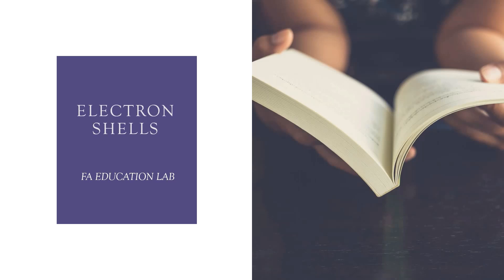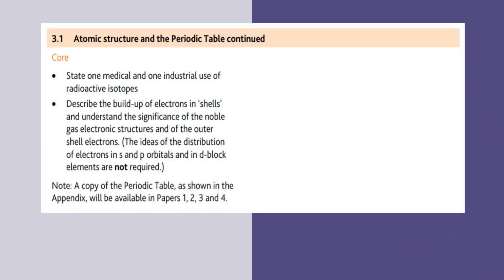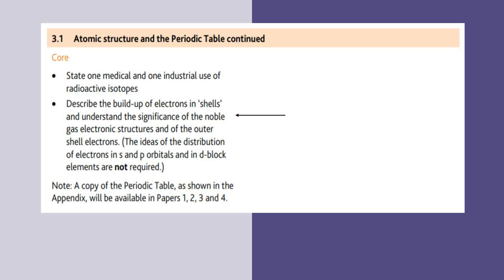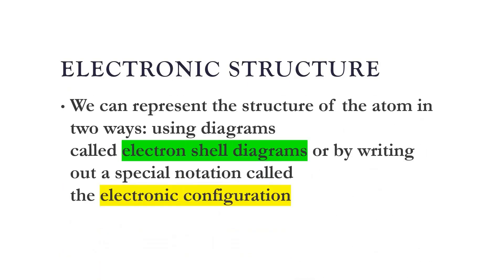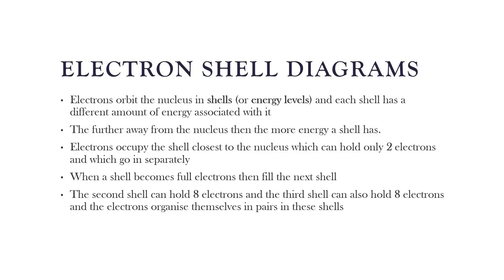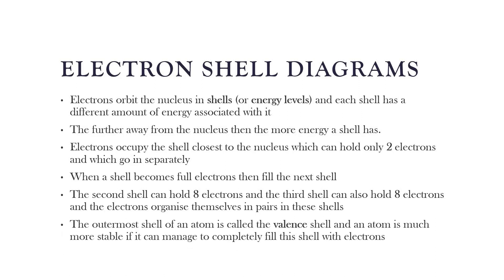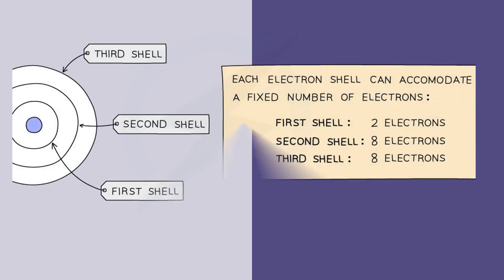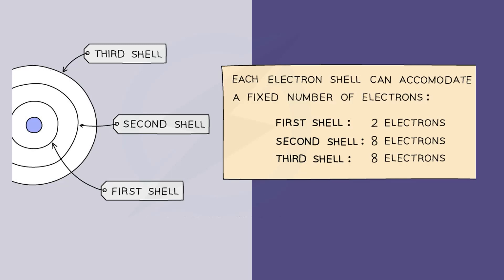INTRODUCTION TO ELECTRON SHELLS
An atom is composed of a dense core called the nucleus containing protons and neutrons and a series of outer shells occupied by orbiting electrons
An electron shell may be thought of as an orbit that the electrons follow. The closest shell to the nucleus is called the "1 shell" also called "K shell", followed by the "2 shells" "L shell"), then the "3 shells" (or "M shell"), and so on.

A valence electron is an outer shell electron that is associated with an atom, and the formation of a chemical bond
Each shell can contain only a fixed number of electrons: For the first 18 elements, the valence electrons follow these rules. The first shell can hold up to two electrons, the second shell can hold up to eight electrons, the third shell can hold up to 8 The transition metals vary from these guidelines.
You can use the periodic table for the groups 1,2,13,14,15,16,17,18 in order to find the number of valence electrons in the outer shell with the exception of helium. For example, all elements in group two have 2 electrons in the outer shell.
Elements in the same period have the same number of energy shells. Period 2 will have two energy shells.
So let’s go through the elements
Up first is period 1 Element 1 is Hydrogen in group 1  and contains one energy shell and 1 electron
Element 2 Helium period 1 group 18 and is the one exception because it has 2 valence electrons in the outer shell

Now period 2 which each have 2 energy shells.
Lithium found in group 1 has 2 electrons in k shell and 1 valence electron in L
Beryllium is found in group 2 and has 2 electrons in k shell and 2 valence electrons in L
Boron Is found in group 13 and has 2 electrons in k and 3 valence electrons in L
Carbon Is found in group 14 and has 2 electrons in k and 4 valence electrons in L
Nitrogen Is found in group 15 and has 2 electrons in k and 5 valence electrons in L
Oxygen Is found in group 16 and has 2 electrons in k and 6 valence electrons in L
Fluorine Is found in group 17 and has 2 electrons in k and 7 valence electrons in L
Neon Is found in group 18 and has 2 electrons in k and 8 valence electrons in L
Now let’s move on to period 3 with 3 electron shells
Sodium Is found in group 1 and has 2 electrons in k and 8 electrons in L and 1 valence electron in m
Magnesium Is found in group 2 and has 2 electrons in k and 8 electrons in L and 2 valence electrons in m shell.